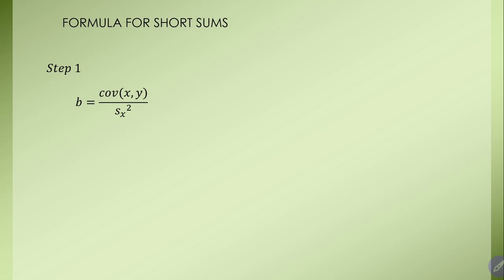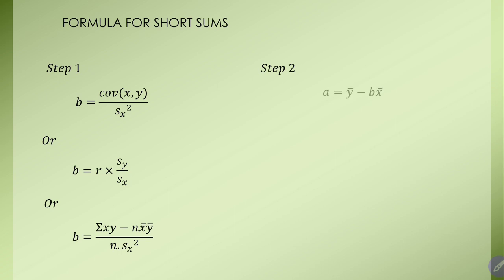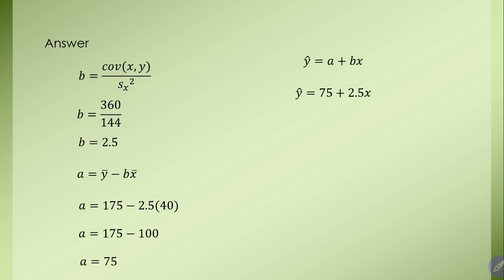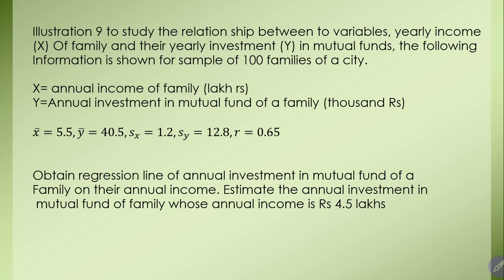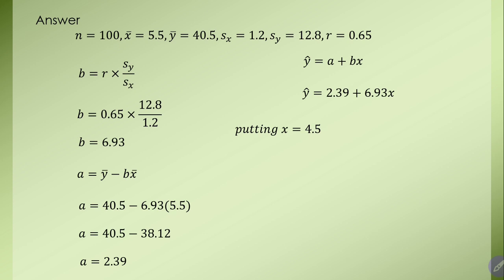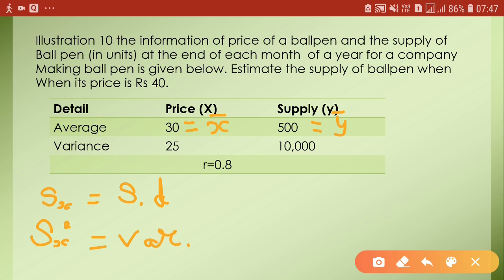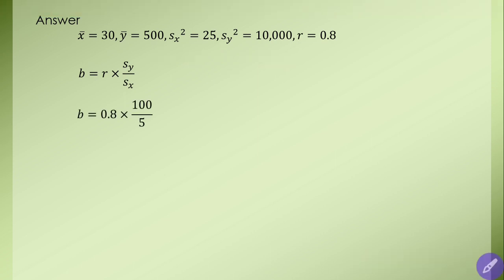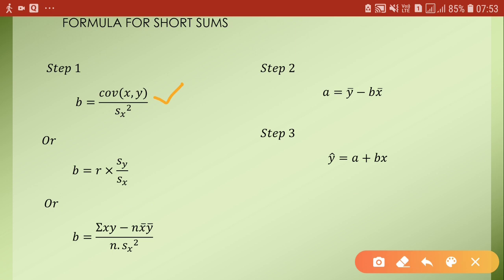STD 12 STATISTICS CH 3 LINEAR REGRESSION